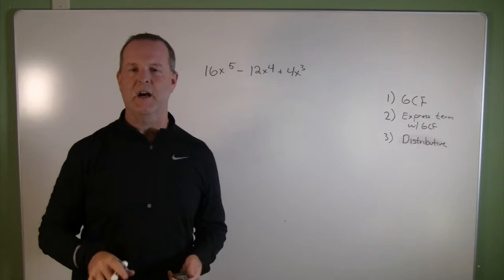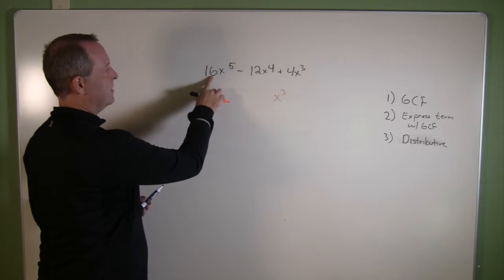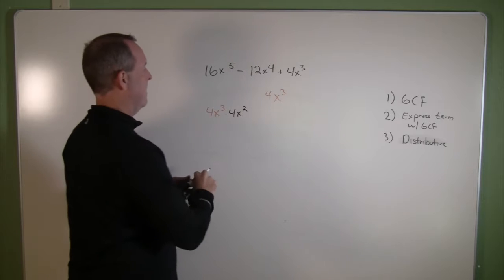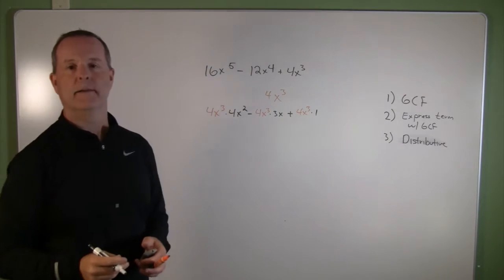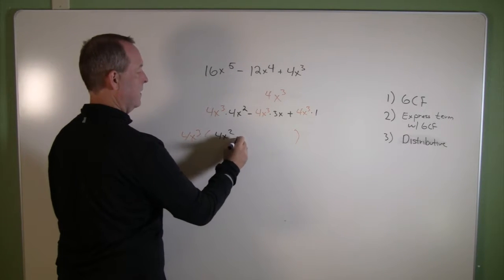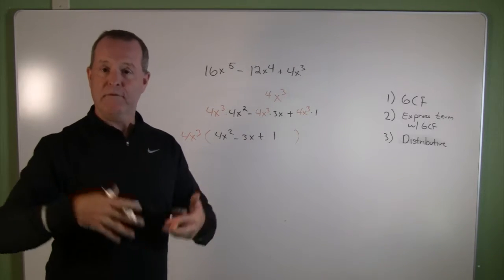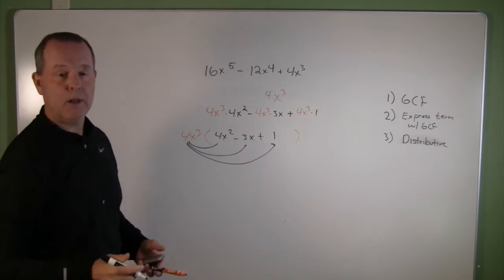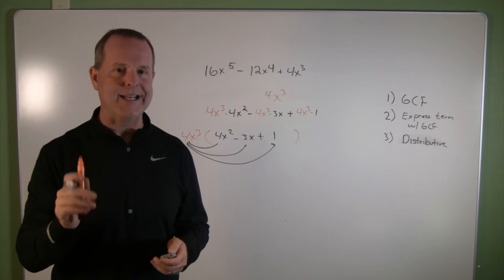Factoring Out the Greatest Common Factor